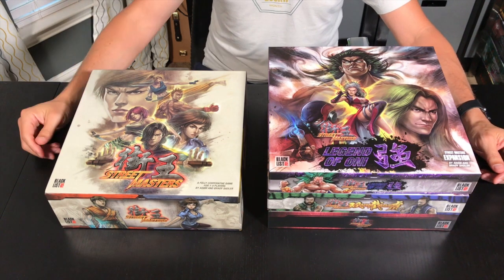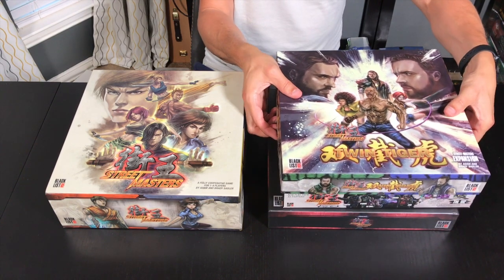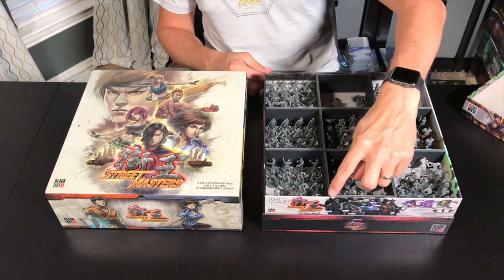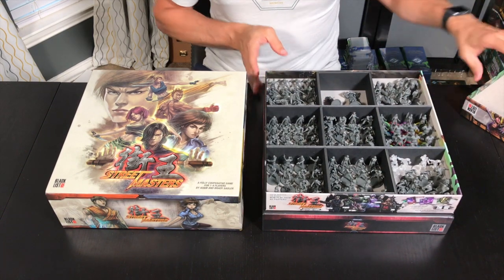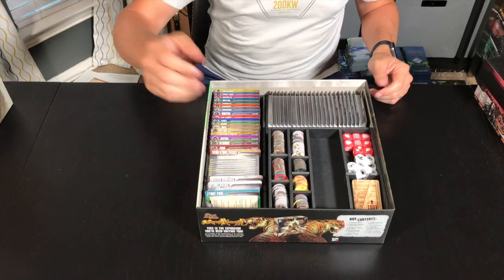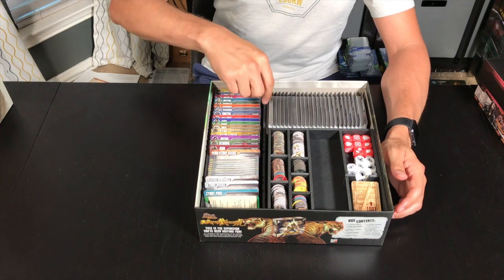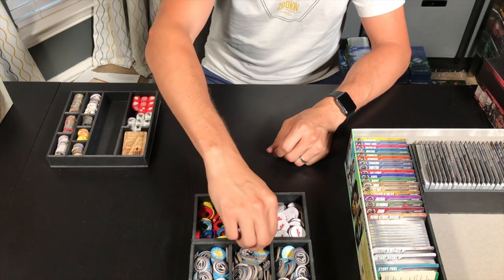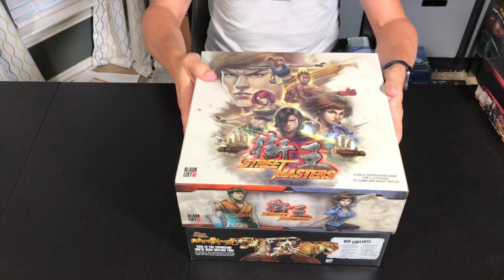Street Masters - Custom Organization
I recently picked up everything there is for Street Masters (nothing from Aftershock) at GenCon 2019.  In an effort to consolidate it all and make it much easier to setup and take down, I did a custom organization with foam core that turned out really nice.